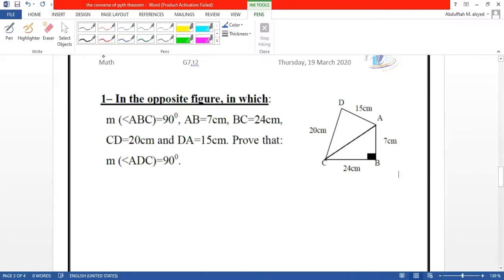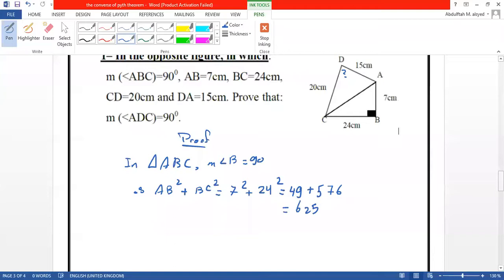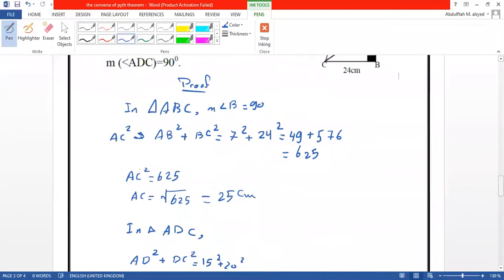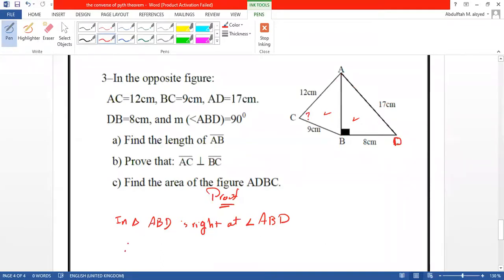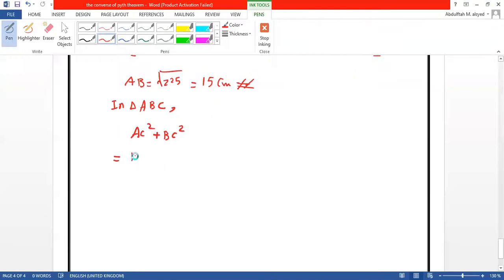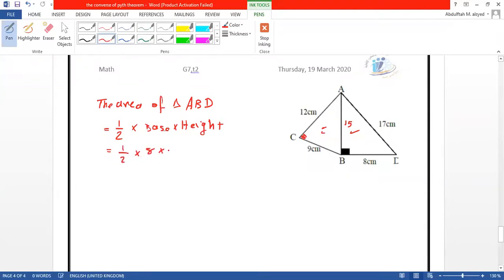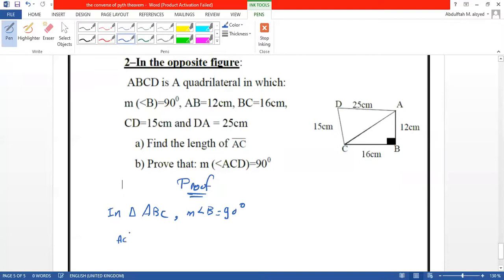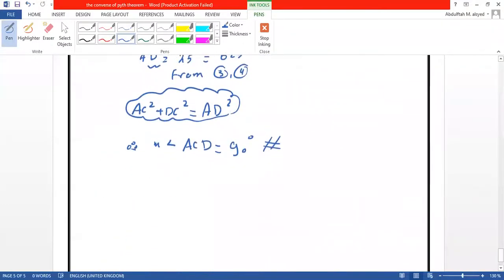the converse of pythagorean theorem 7b,modefied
المسار المصري
الصف الاول الاعدادي لغات
الترم الثاني
مستر عبدالفتاح البكري